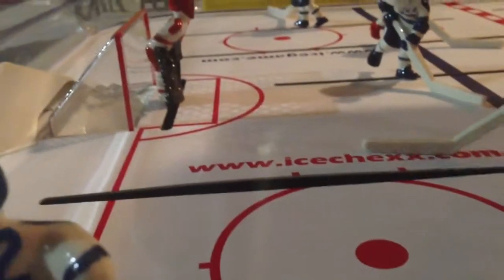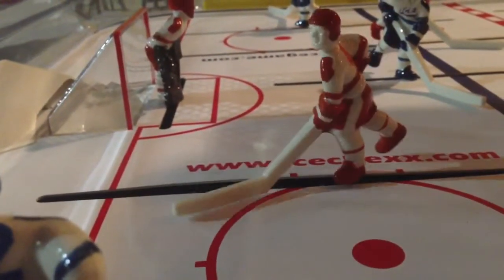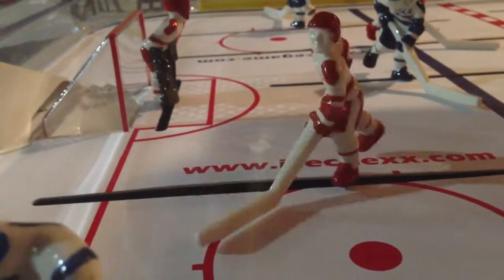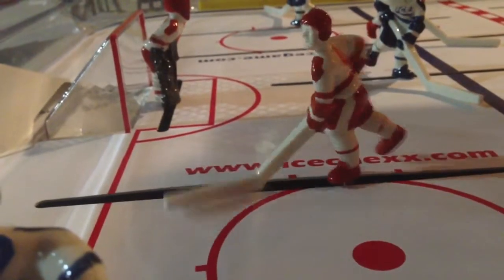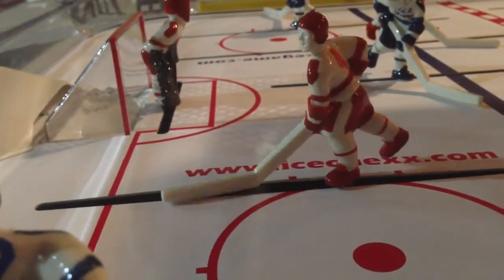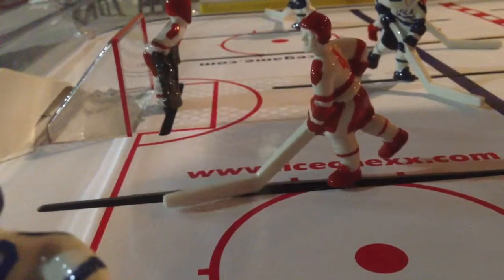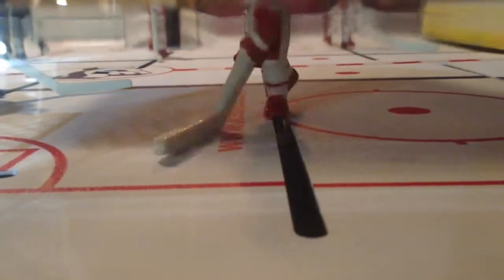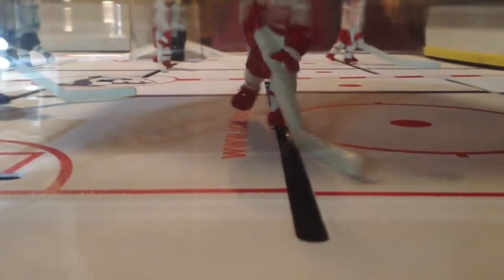Bubble Hockey Ice Surface issue